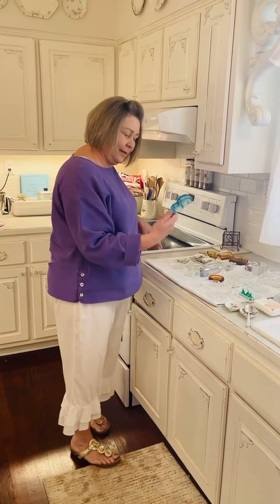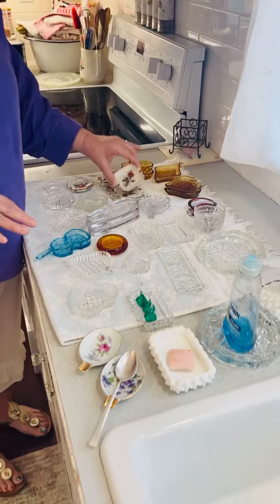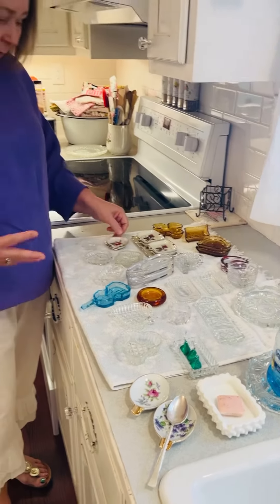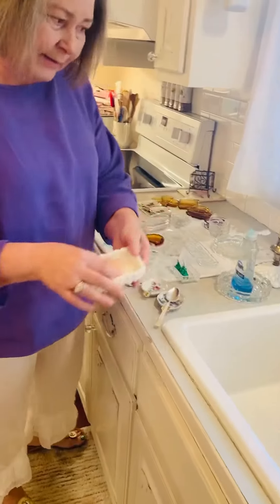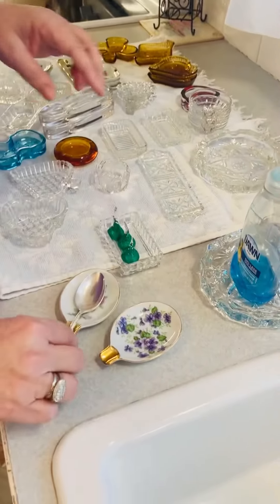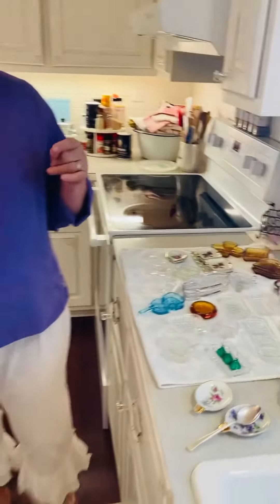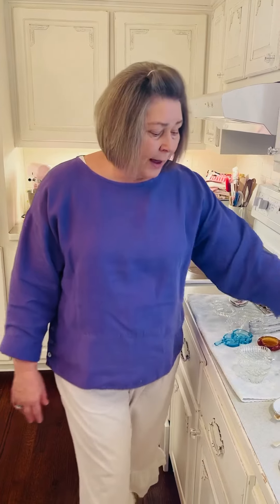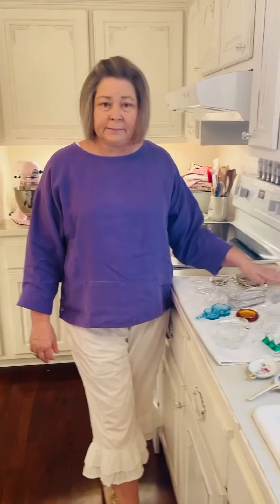My Vintage Ashtray Collection